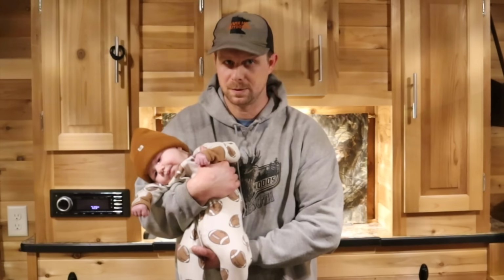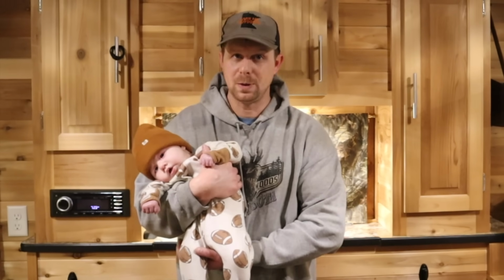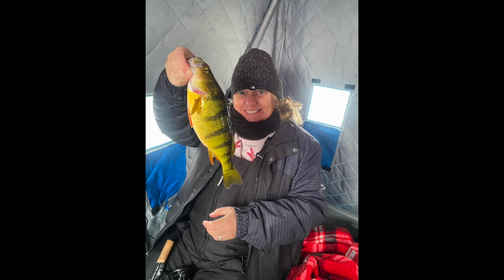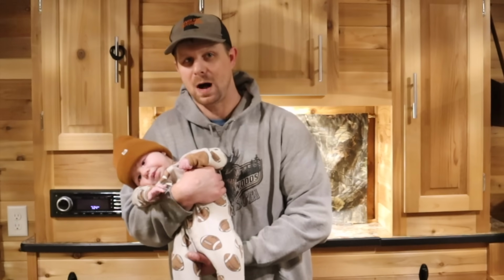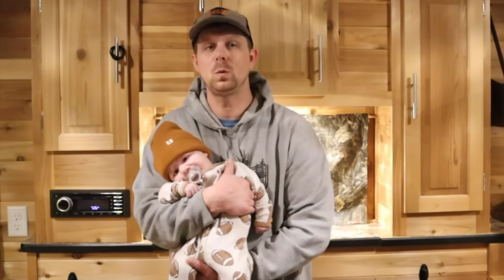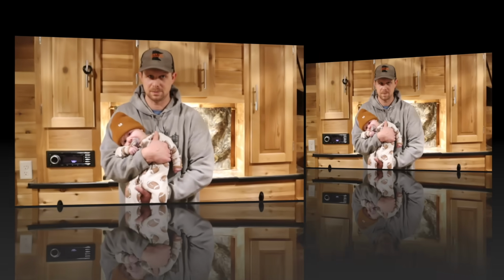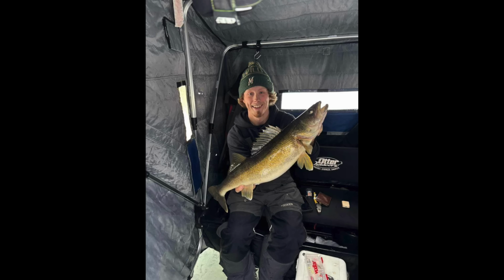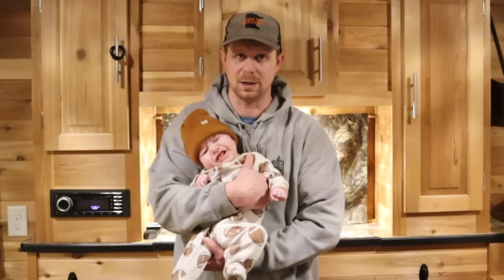Ice Fishing Report: Leech Lake, Lake Winnie, and Mille Lacs Lake 01-03-2024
Here is your weekly ice fishing report for Mille Lacs Lake, Leech Lake and Lake Winnibigoshish. If you use any of the guides or resorts mentioned in the video please let them know you saw them on Livin MN Outdoors.